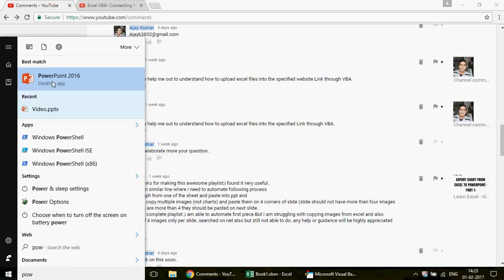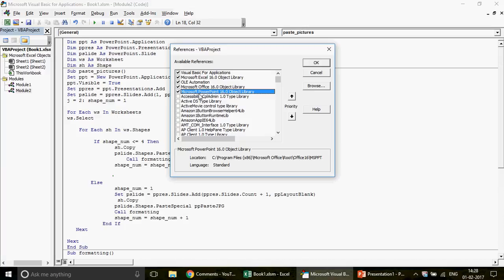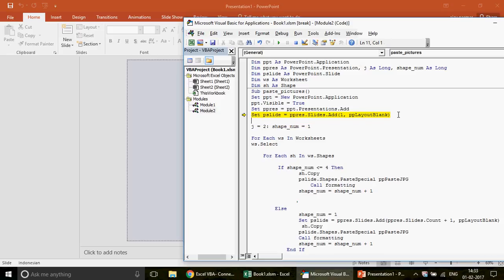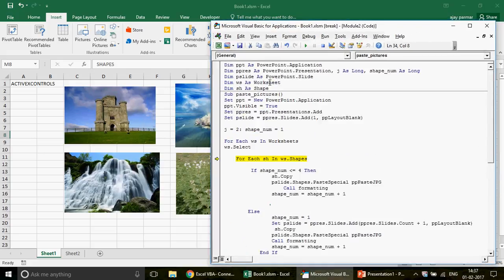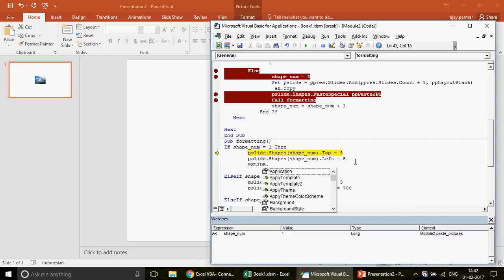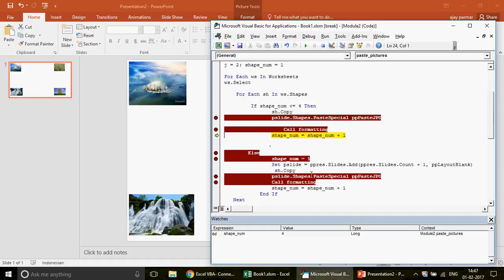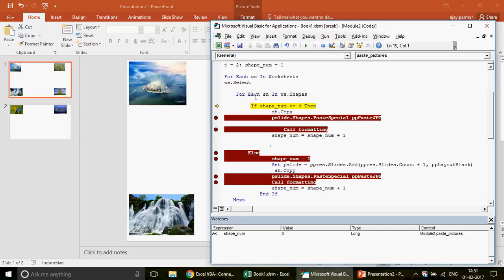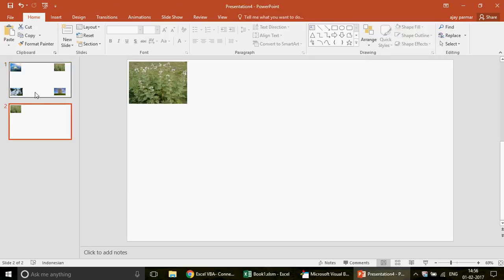Learn Excel - Video 322 - VBA - Paste only 4 images in each slide - Super Advance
We want to paste four images from excel in each slide of PowerPoint. This is the extremely advance stuff where we controlled and handled PowerPoint cleverly using excel vba